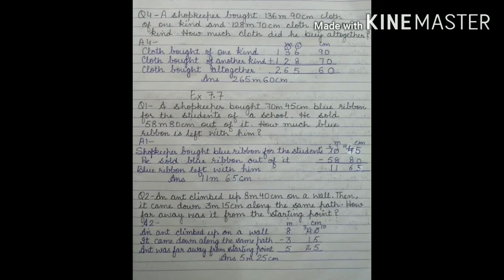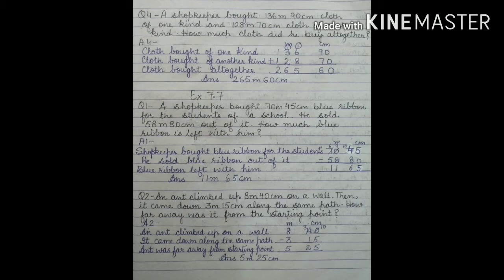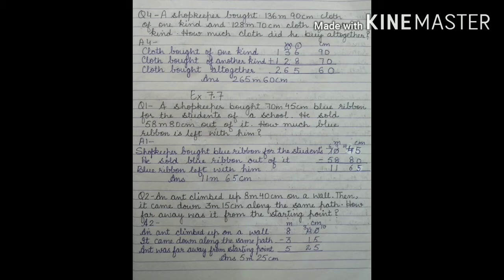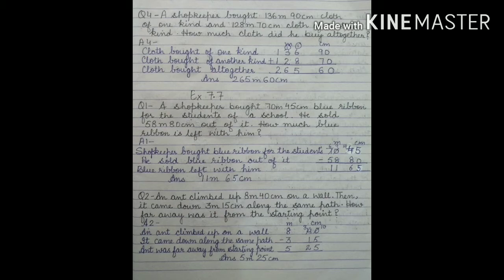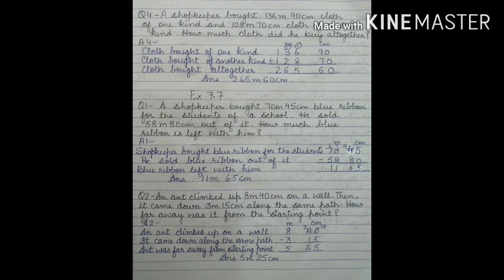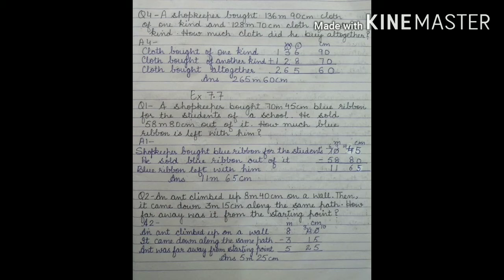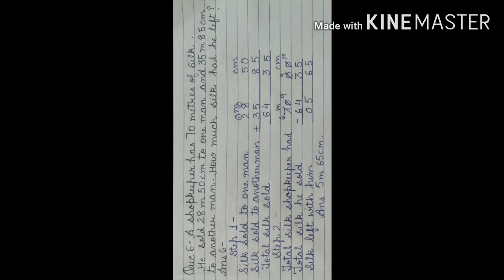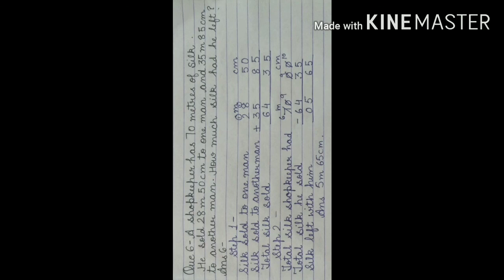Word Problems of Measurement of Length/Robina Didwal Hunjan